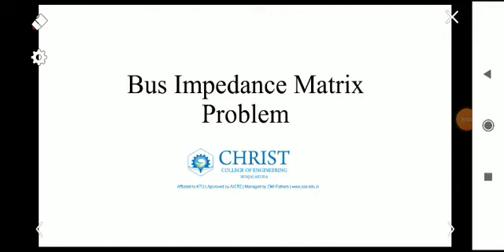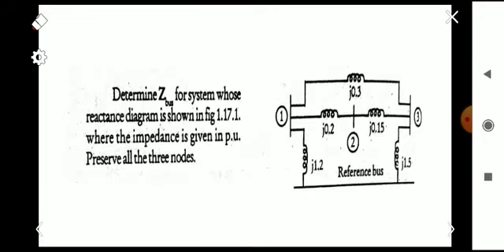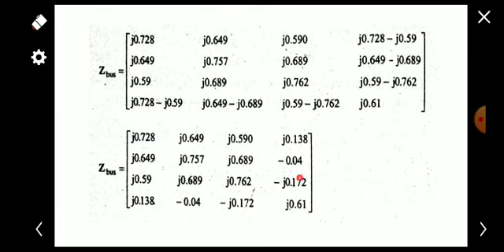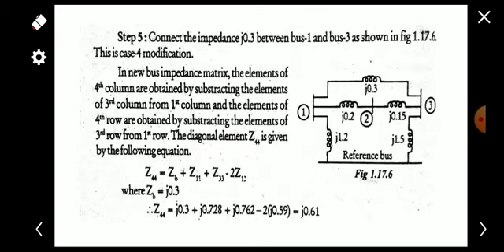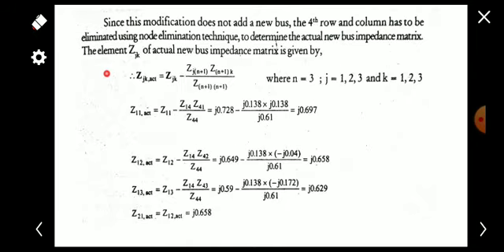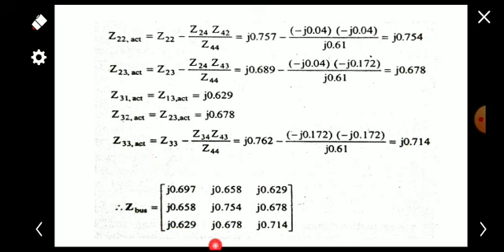Bus Impedance Matrix-Problem 1 | Module 3 | PSA | KTU